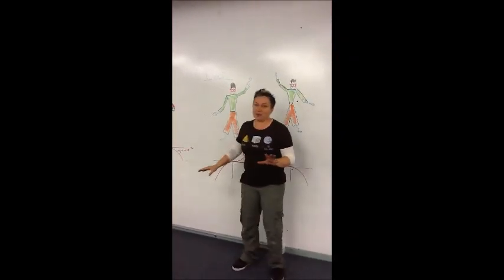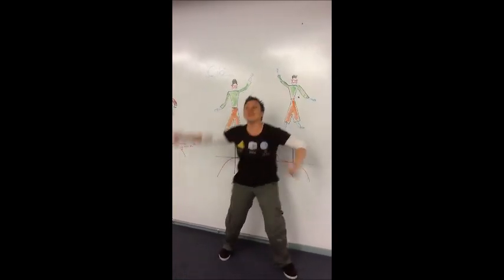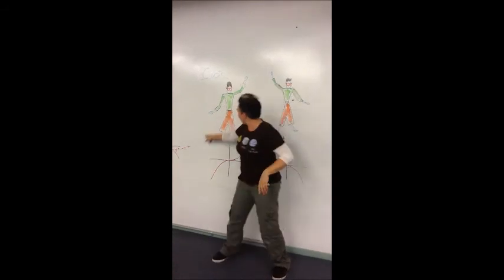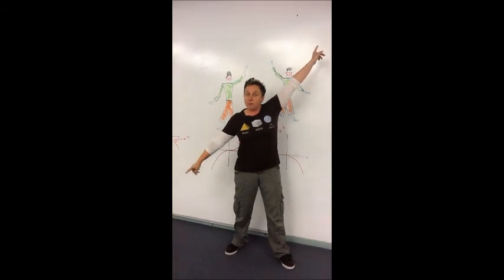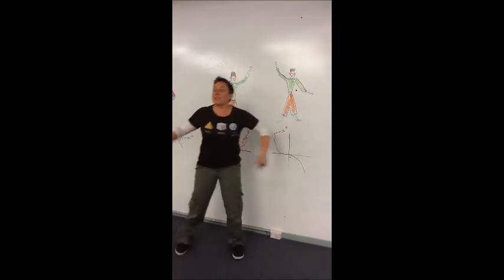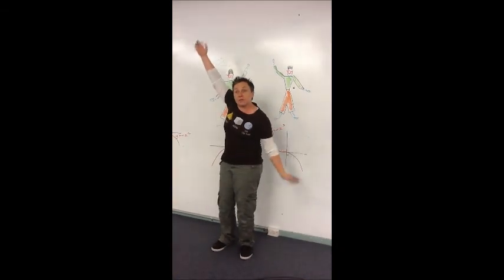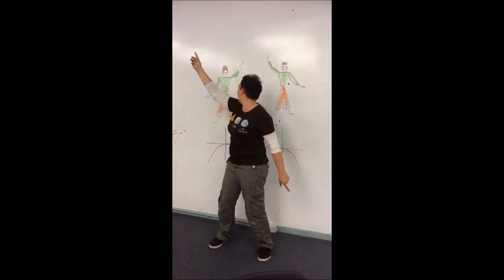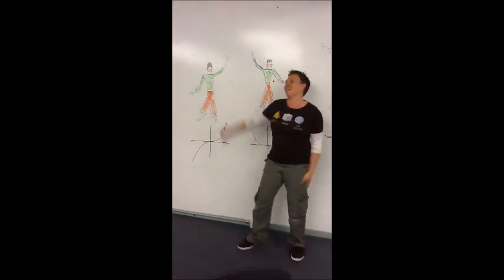Functions and Curves 3 (Cubics)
As the introduction to our function term unit Erin introduces a series of dance moves that can help connect a physical activity with the importance of identifying key shapes and characteristics of functions.  This is part of a series of 5 movies that include Linear, Quadratic, Cubic, Hyperbola and Exponential